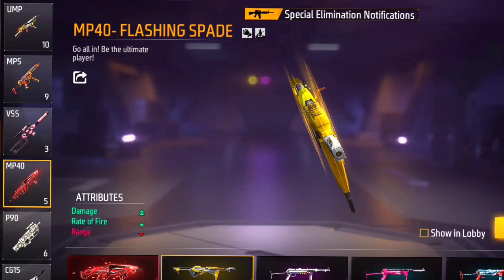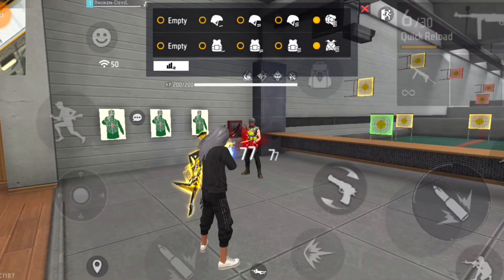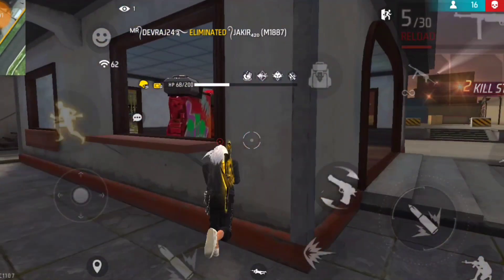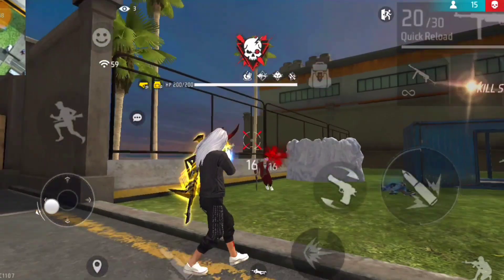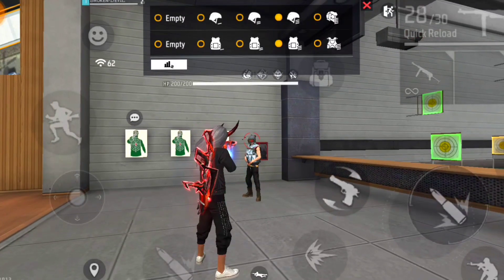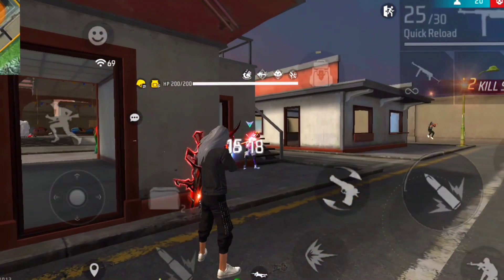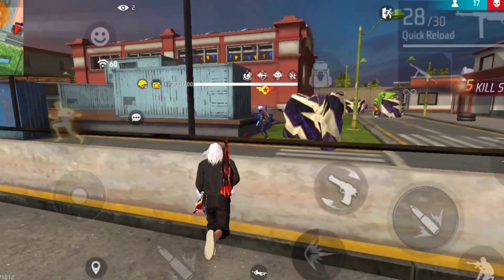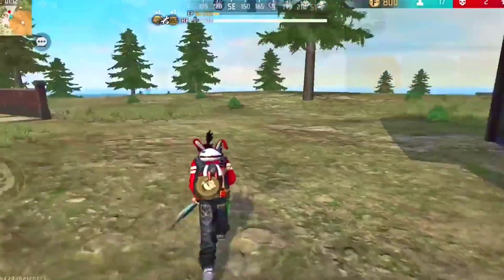BEST MP40 SKIN FREEFIRE 2022 ll NEW MP40 VS COBRA VS POKER II TOP 3 BEST MP40 SKIN II NEW MP40 SKIN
BEST MP40 SKIN FREEFIRE 2022 ll COBRA VS POKER VS NEW MP40 II TOP 3 BEST MP40 SKIN II NEW MP40 SKIN

new mp40 skin vs cobra mp40 skin, cobra mp40 return confirm date, flashing spade mp40 vs cobra mp40, free fire cobra mp40 return date,
cobra mp40 return kab aayega,
cobra mp40 vs,
top 10 best mp40 skins,
which is best mp40 skin?
ff night gamer

cobra mp40 vs poker mp40 vs new mp40
tune of rose mp40 vs cobra mp40
tunes of rose mp40  vs poker mp40
best mp40 skin FREEFIRE
top 3 mp40 skin

cobra mp40 return kab aayega confirm date,cobra mp40 return confirm date in india server,
cobra mp40 kab return hoga,
mp40

best mp40 skin in free fire,
top 10 best mp40 skin in free fire, mp40 skin,

all mp40 skin comparison,
all mp40 skin free fire,
all mp40 skin full details,
all skins of mp40,
best incubator mp40 skin in free fire, best mp40,
best mp40 skin,
best mp40 skin free fire,
best mp40 skin in free fire in incubator, free fire best mp40 skin,
mp40 best skin free fire,
top 10 best mp40 skin free fire,
top 10 best mp40 skin in free fire, which is best mp40 skin,
which mp40 skin is best for headshot

free fire,
free fire best mp40 skin,
which is best mp40 skin in free fire, top 10 best mp40 skin in free fire,
top 10 best mp40,
free fire best gun skin,
free fire unknown facts,
mp40, best mp40,
best mp40 skin,
all skins of mp40 in free fire,
total gaming,
desi gamers,
gyan gaming,
gw manish,
bin zaid gaming,

TOP FREEFIRE COUNTRY